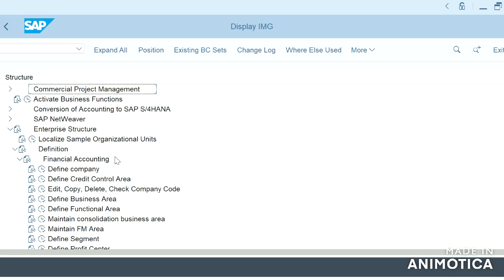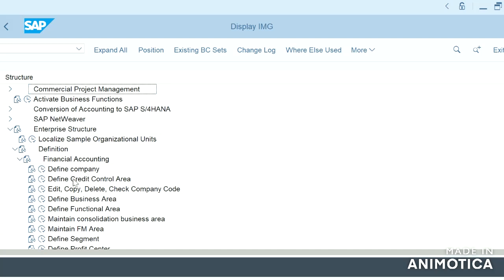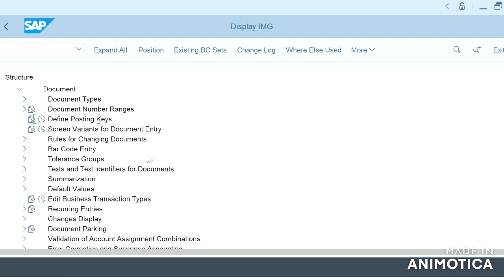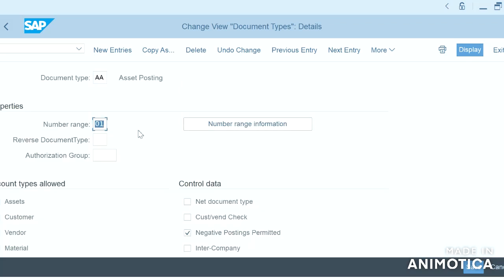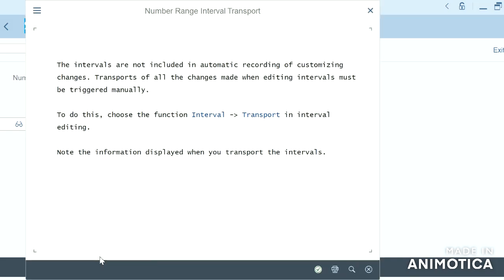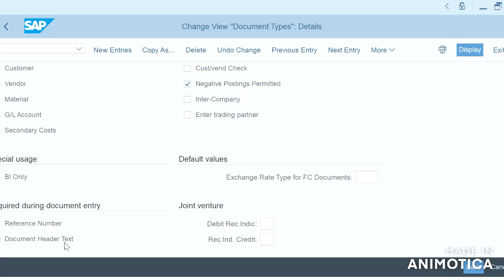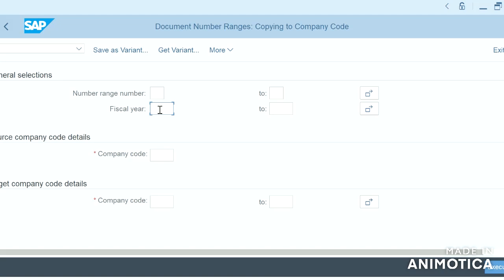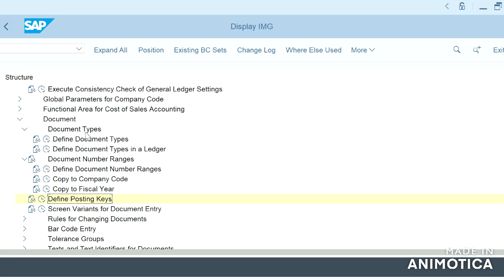SAP S/4 HANA| SAP FICO| Document Types| Document Number Ranges| Posting Keys|Mohana Life Experiences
In this video I explained overview of Enterprise structure, Global settings, Document Types, Document Number Ranges, Posting Keys and discussed about how we transport the number ranges.

SAPS/4 HANA
SAPS/4 HANA Ledger
SAPFI Certification
SAPDocument Spiltting